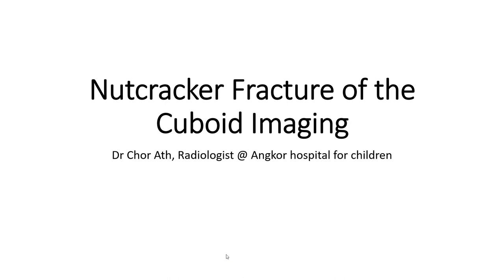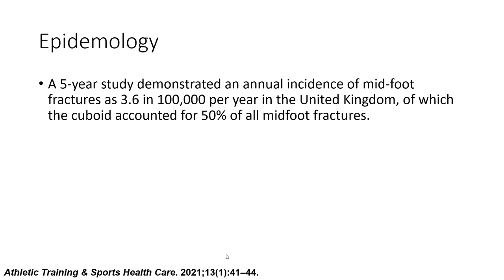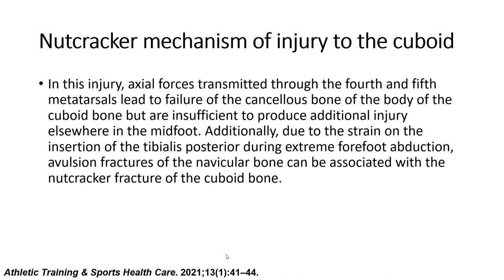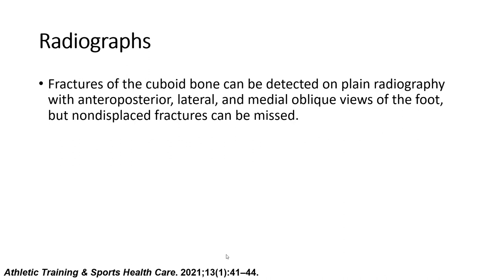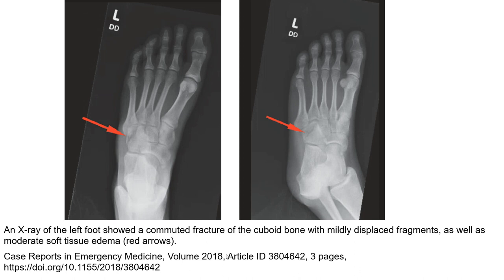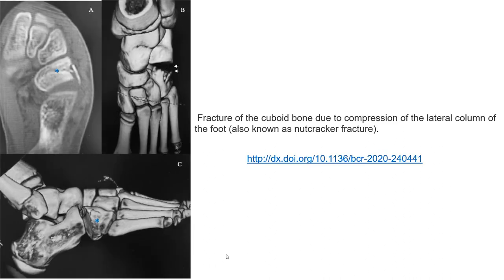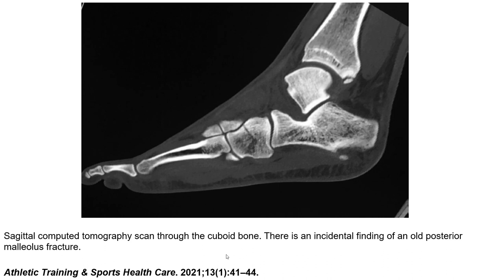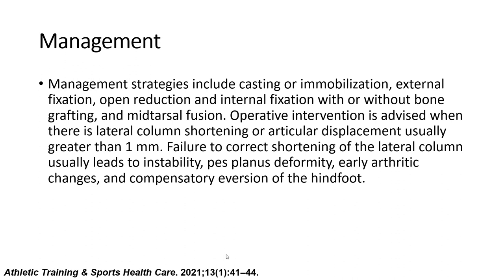Nutcracker Fracture of the Cuboid Imaging